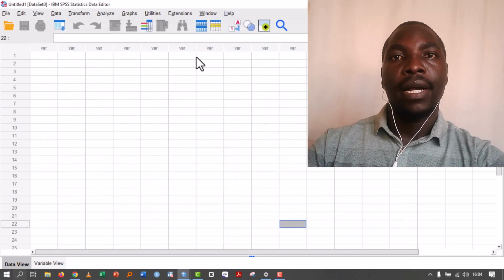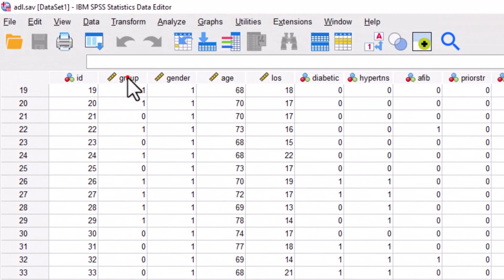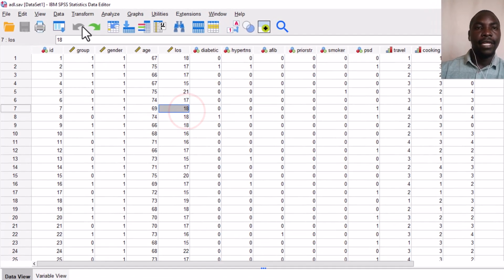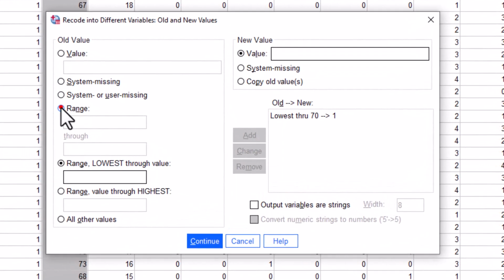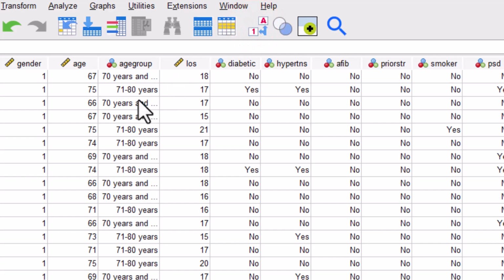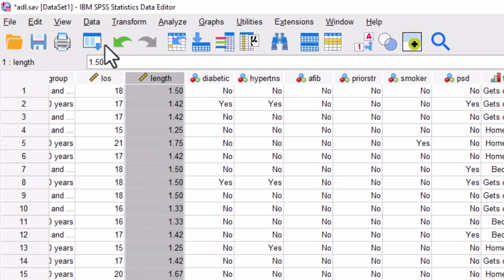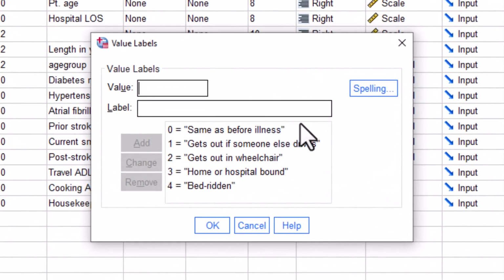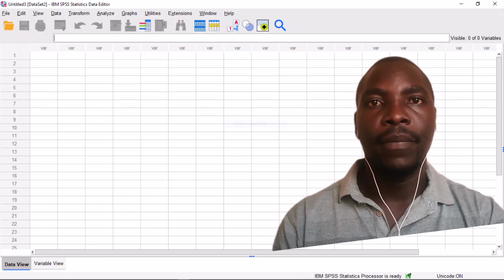Transforming variables in SPSS: how to categorize, compute and recode variables in SPSS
In this tutorial, we’ll guide you through transforming variables in SPSS, including how to categorize, compute, and recode variables to make your data analysis more meaningful. Whether you need to group continuous data into categories, create new calculated variables, or modify existing values, this video will help you master SPSS data transformation.

📌 What You’ll Learn in This Video:
✅ How to recode variables into different categories (e.g., age groups, income brackets)
✅ How to compute new variables using formulas (e.g., creating total scores, averages)
✅ Understanding different recoding options (Into Same Variable vs. Into Different Variable)
✅ Best practices for variable transformation and saving changes